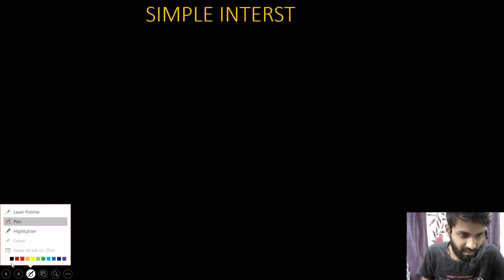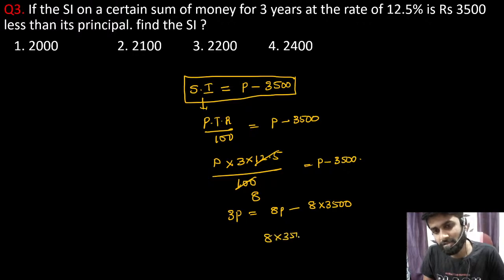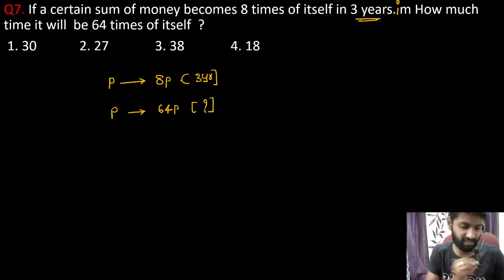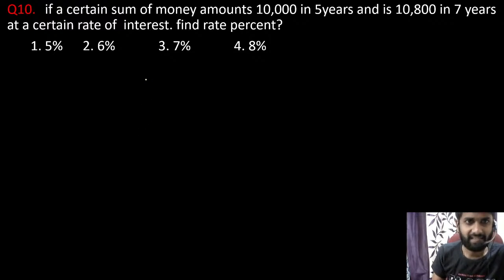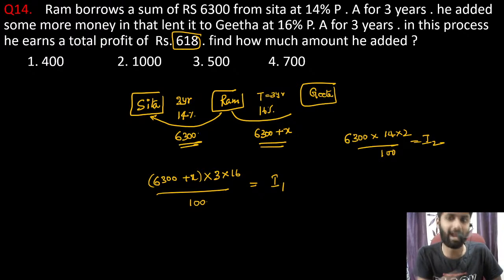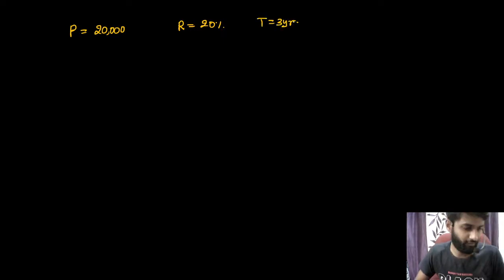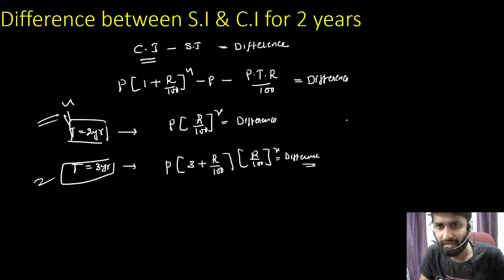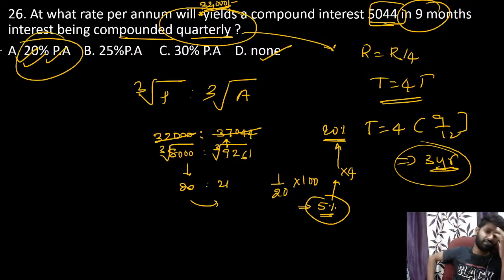TCS NQT 2021 simple & compound interst/SBI , RRB, IBPS, IT Companies , Co- cubes, AMCAT, C-SAT, CRT